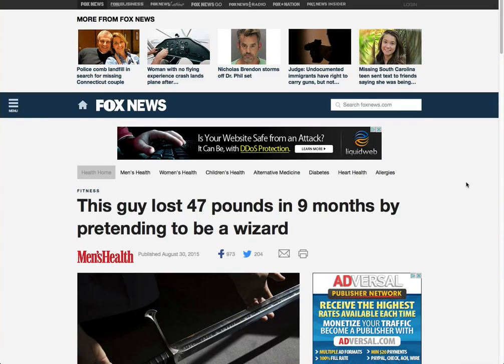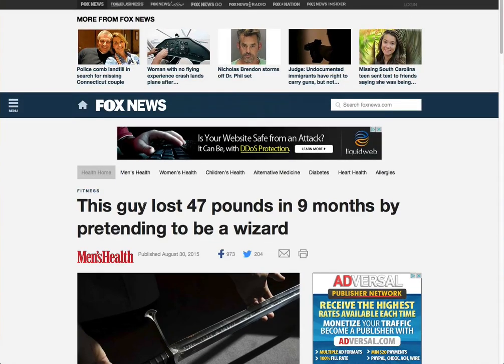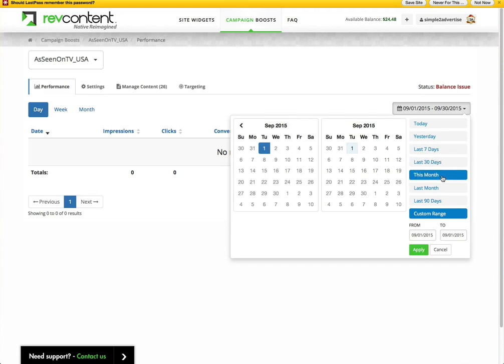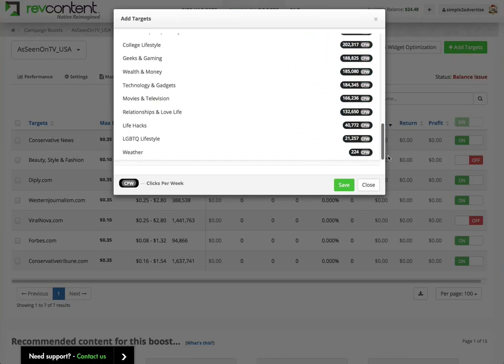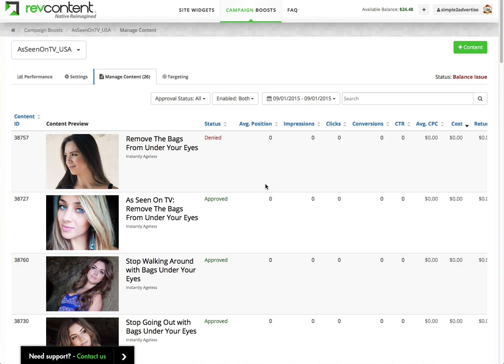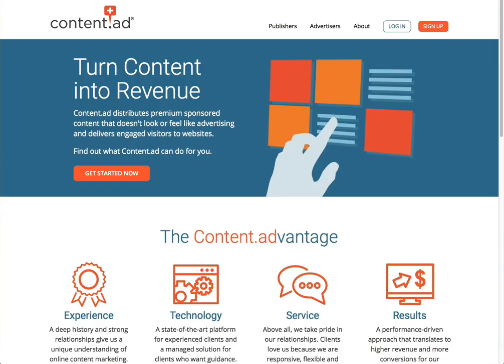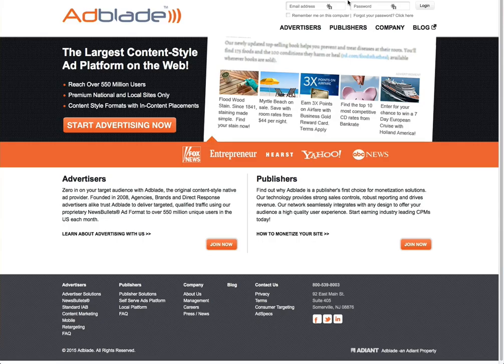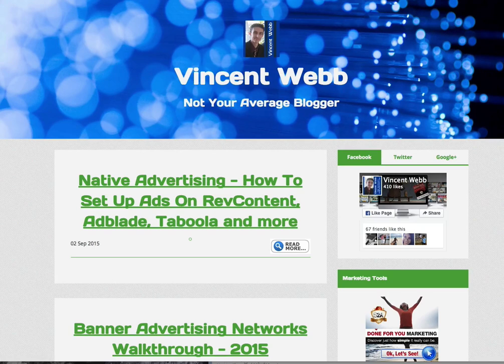Native Advertising - How To Set Up Ads On RevContent, Adblade, and Taboola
Quick overview of native advertising networks including Revcontent, Content.Ad, Gravity, MGID, Adblade, and Taboola. See the backoffice admin and learn how to setup your first campaign.